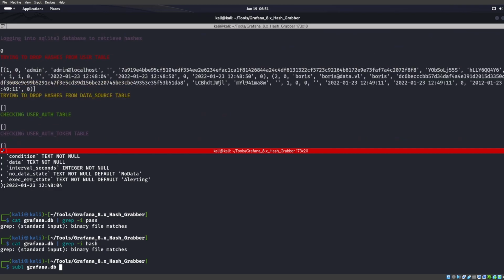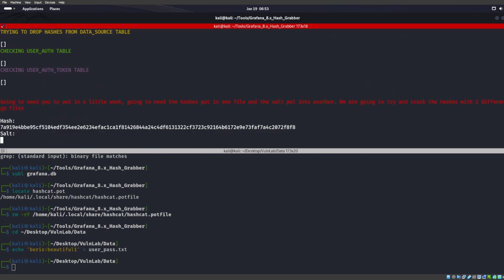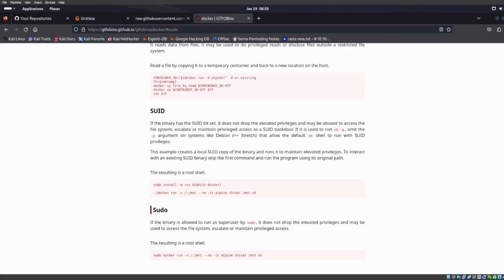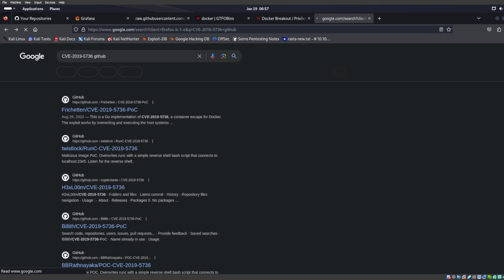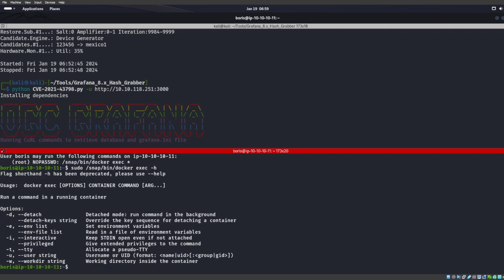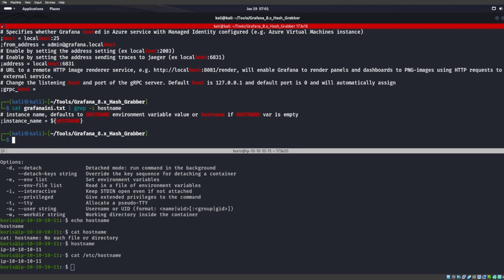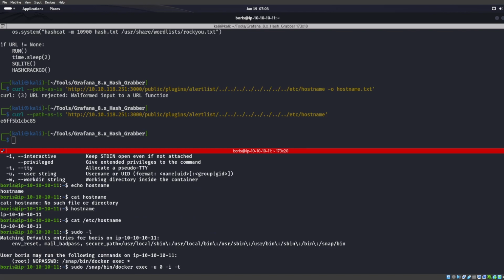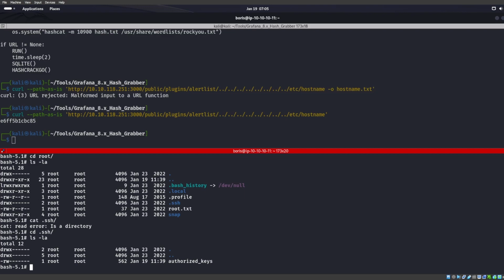VulnLab: Data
YOUTUBE10